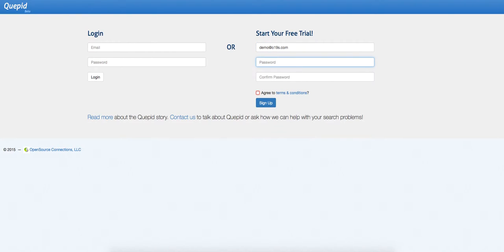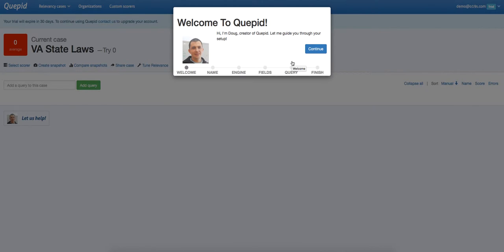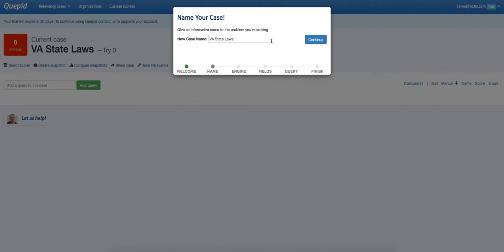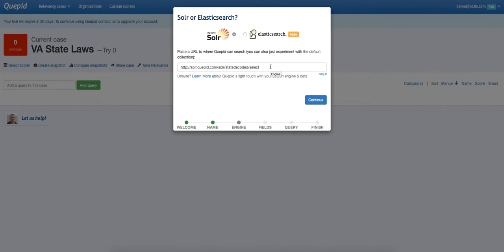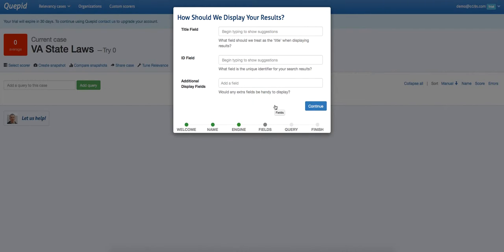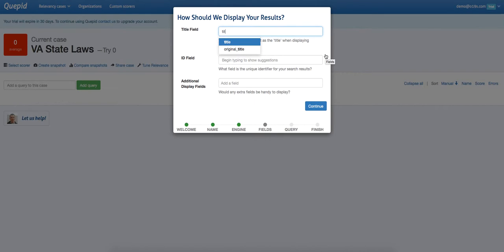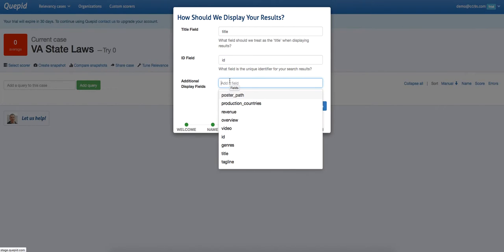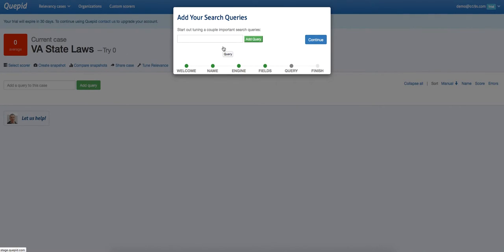Quick Setup Tutorial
A quick tutorial on how to get setup with Quepid.